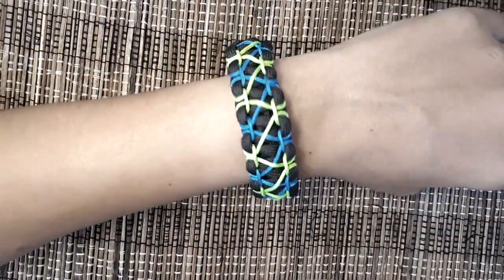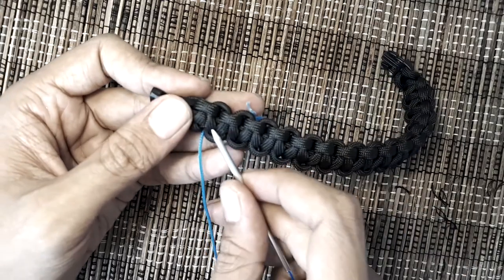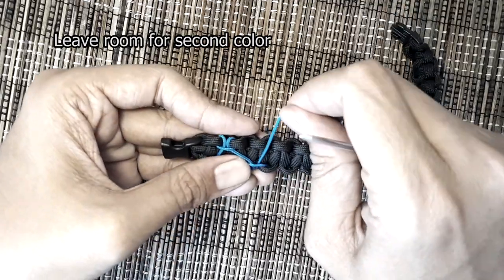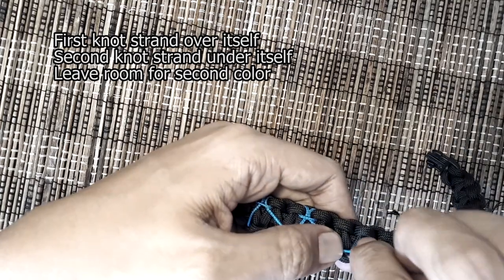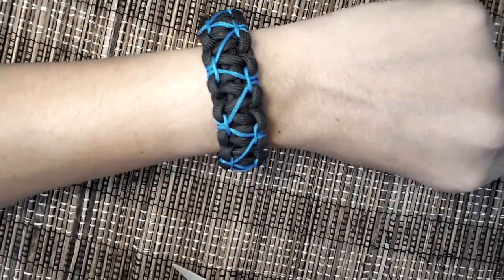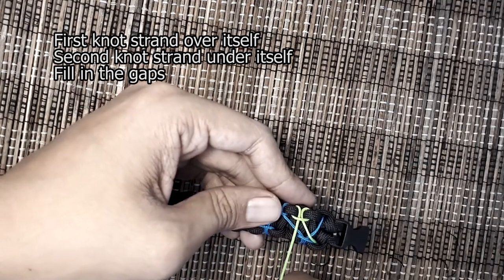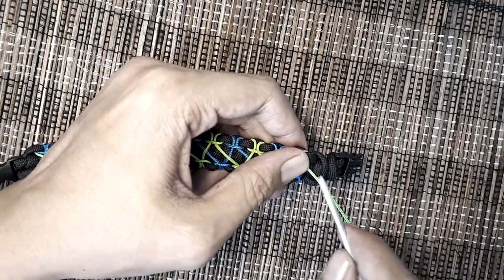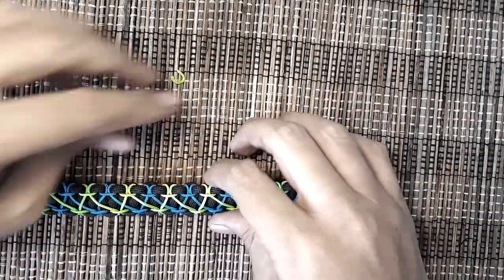How to Make a Paracord Cobra Bracelet w/ 2-Strand Modified Herringbone Stitch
In this video, I am showing you how to decorate your cobra knot bracelet using a two-strand modified herringbone stitch.